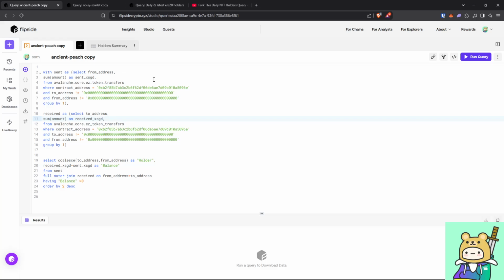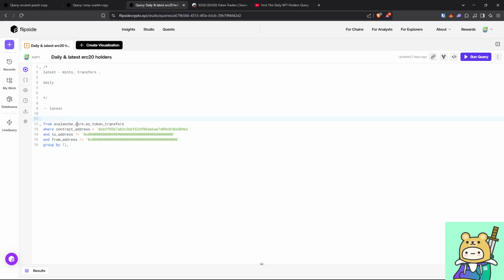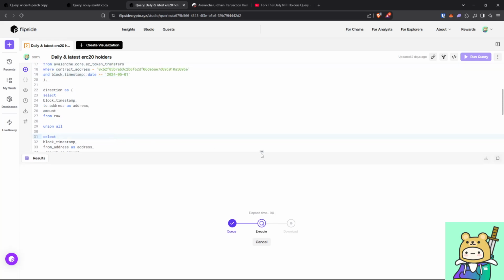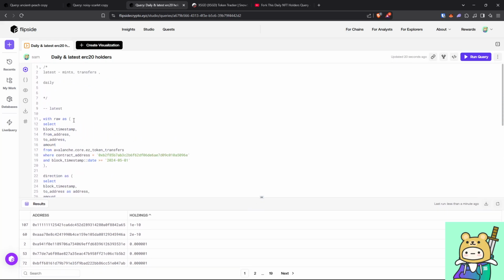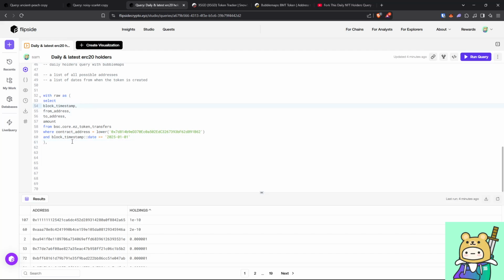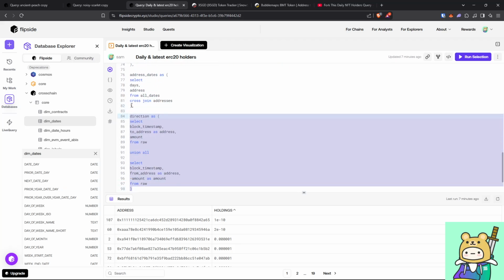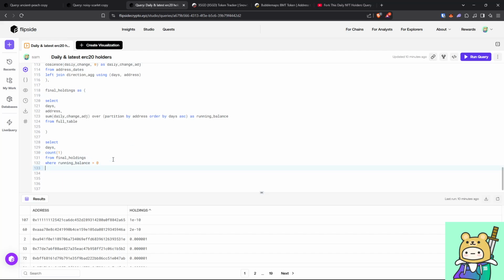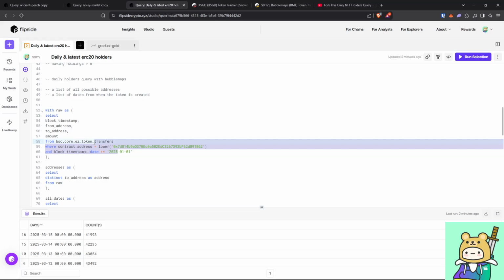How to Query Latest & Daily ERC20 Token Holders